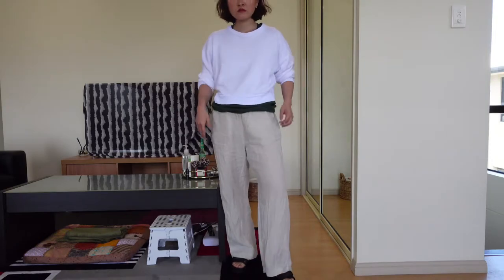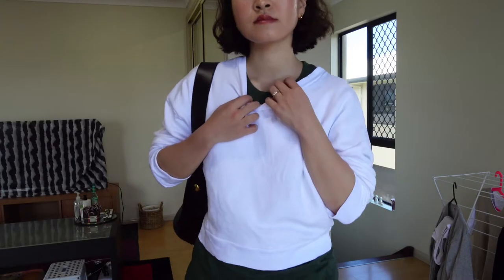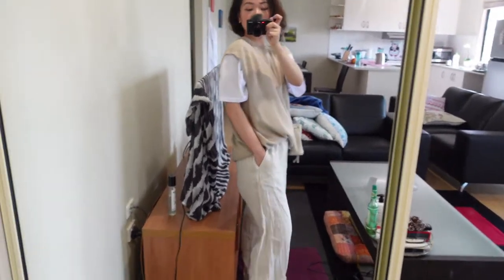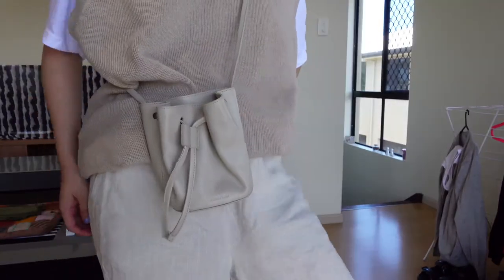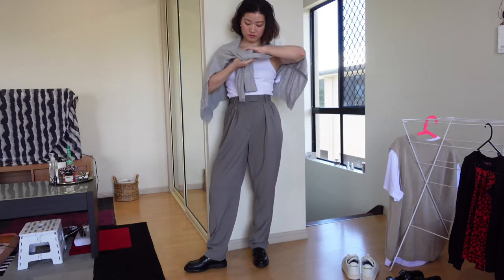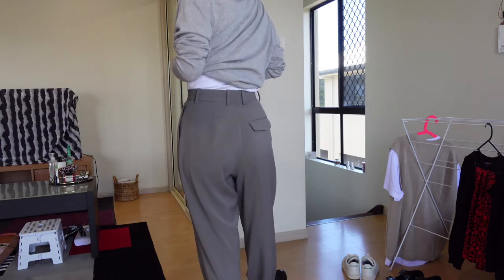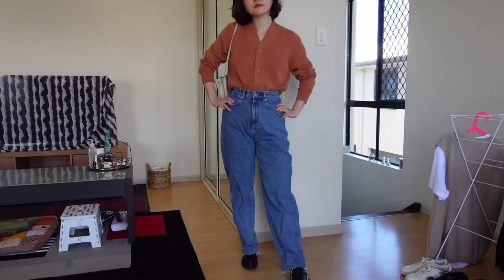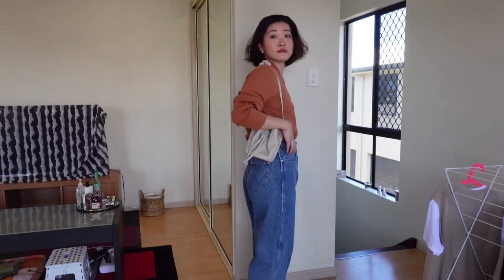5 CASUAL OUTFIT IDEAS FOR TRANSITIONAL SEASONS | Spring/Autumn Looks | 换季穿搭 春秋型录 5套休闲随意搭配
OUTFIT 1
- White REFORMATION Hunter Sweatshirt (L)
- Black Bucket Bag SOPHIE HULME The Swing Bag (L)

OUTFIT 2
- UNIQLO MEN Dry Crew Neck Short Sleeve Color T-Shirt (XXL)
- Mini Bucket Bag WHISTLES (out of stock)

OUTFIT 3
- White Ribbed ARKET Tank (S)

OUTFIT 4
- V-neck UNIQLO Cardigan (S)
- Baggy WRANGLER Jeans (almost out of stock)

OUTFIT 5
- Black PRINCESS HIGHWAY Knitted Cardigan (old item)

Filmed & Edited by Sally - my channel  sweetastyle